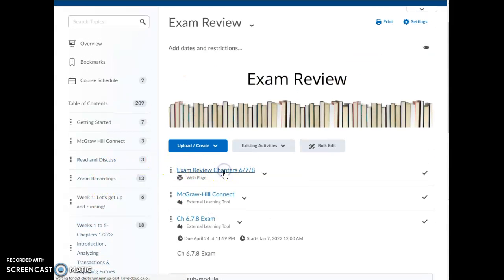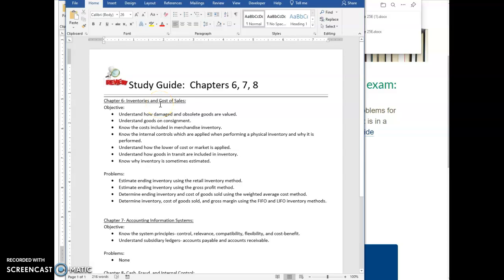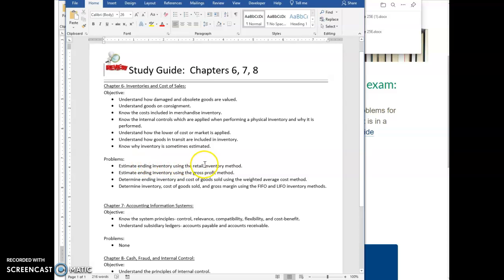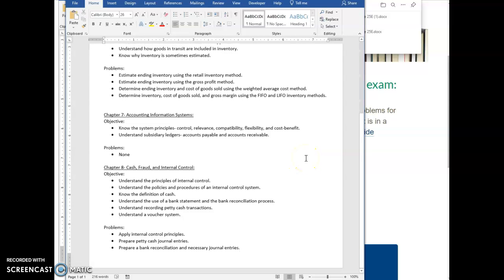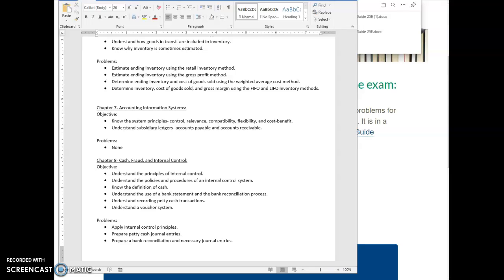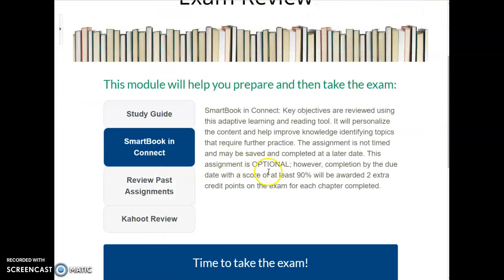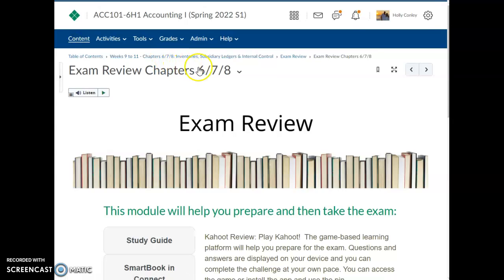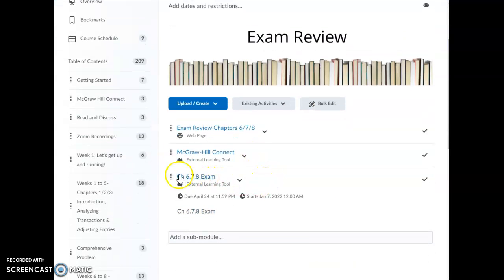Ch 678 Review Info